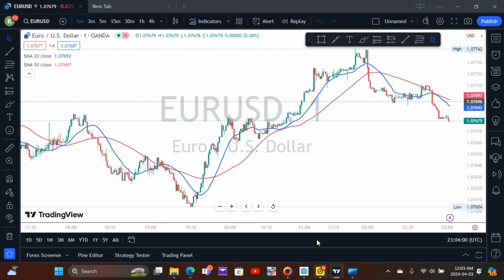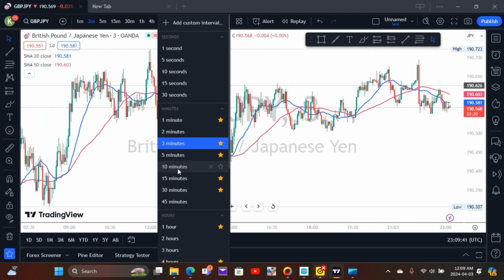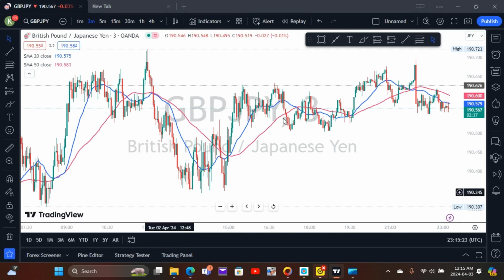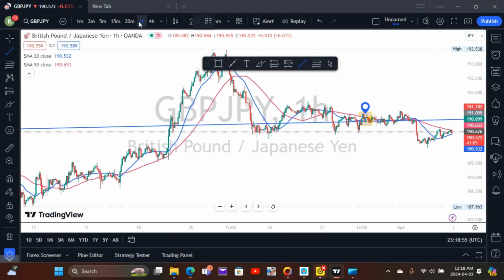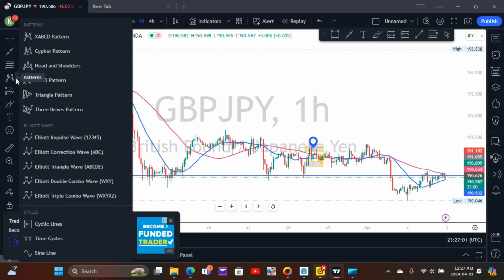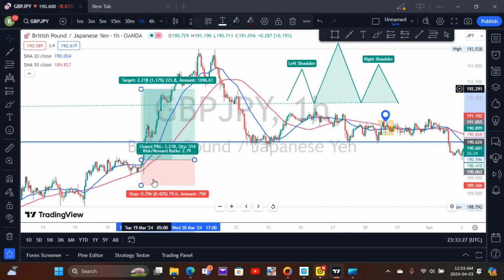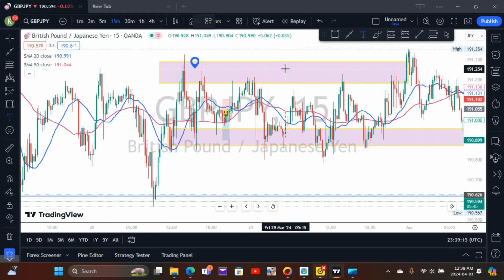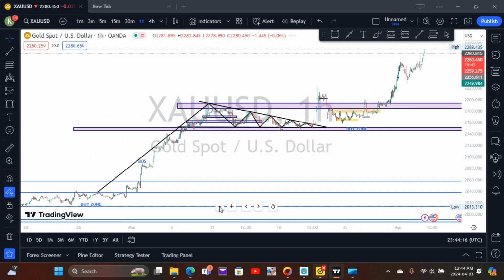Full Trading View Tutorial for Beginners (2024)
Like this video and share it with a friend.

The best broker in the market that I recommend you start your trading journey with.

If you want to get a prop firm account. 5%ers bootcamp challenge is incredible and affordable. Click the link to start your funded challenge to get more capital to trade with 👇🏻